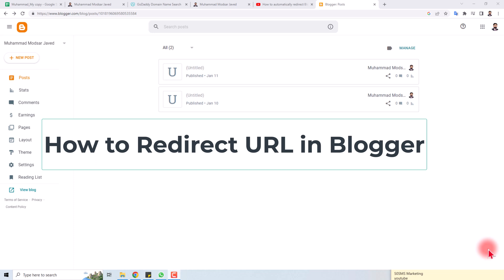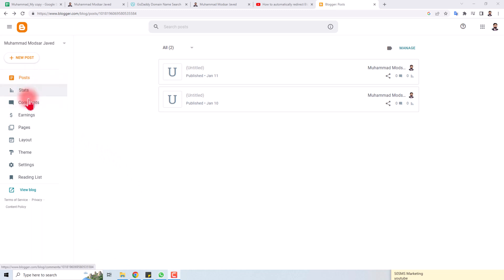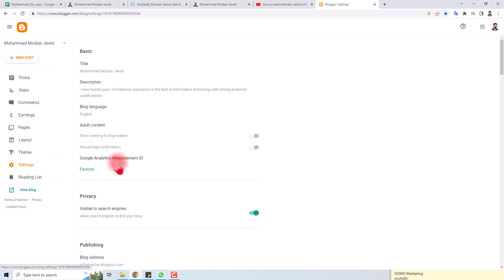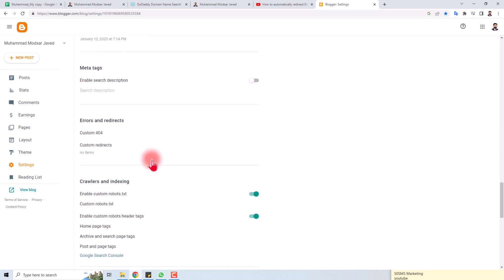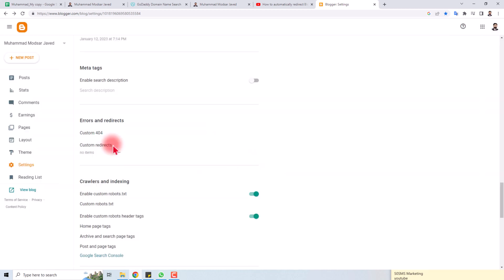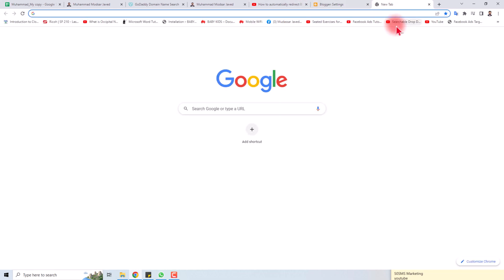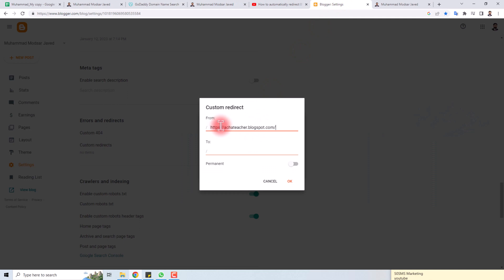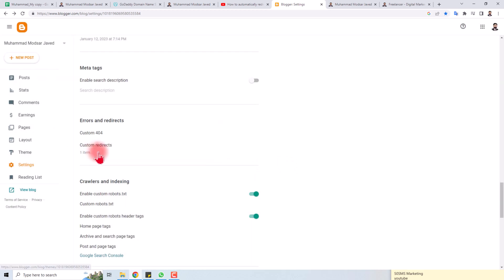How to Redirect URL in Blogger EASY!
How to Redirect URL in blogger. Redirecting a URL in Blogger is a really easy task! In this video, I'll show you how to do it in just a few simple steps.

If you've been struggling with redirecting your URLs in Blogger, this video on How to Redirect URL in blogger is for you! I'll walk you through the steps required to redirect your URLs with ease. After watching this video, you'll be able to redirect URLs in Blogger like a pro!

If you want to redirect a URL in Blogger, it's easy! In this video on How to Redirect URL in blogger, I'll show you how to redirect a URL in Blogger with just a few clicks.If you're ever having trouble redirecting a URL in Blogger, this video is for you. I'll show you how to redirect a blogger URL in just a few easy steps, so you can keep your blog running smoothly!